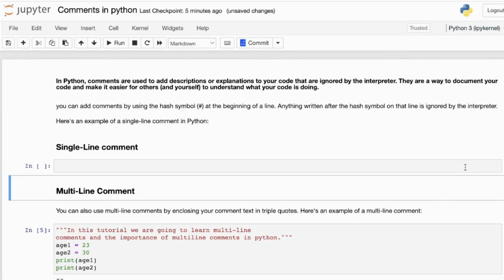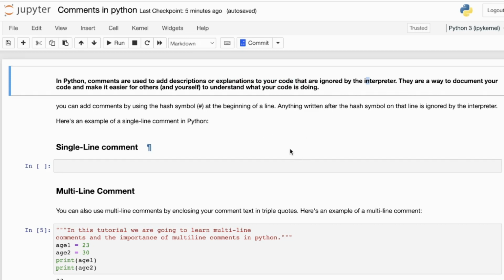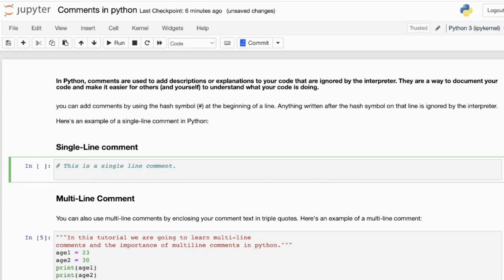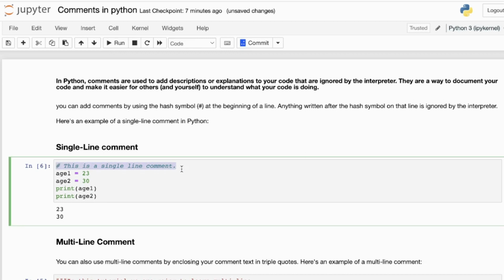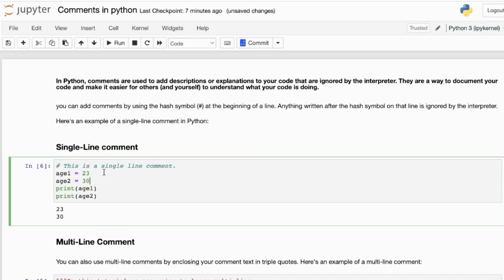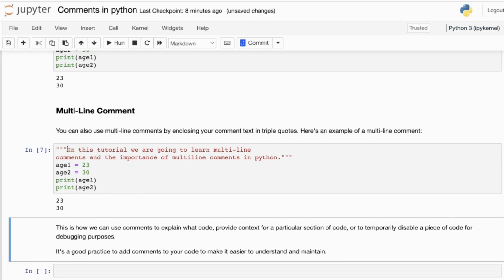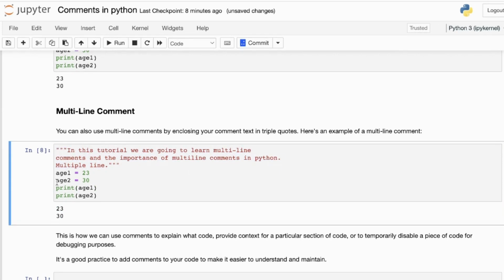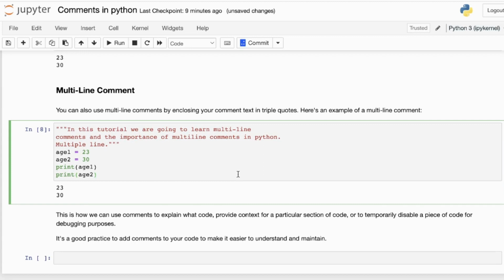How to write Comments in python?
We use comments to explain what code we are writing, provide context for a particular section of code, or temporarily disable a piece of code for debugging purposes. In computer programming, comments are hints that we use to make our code more understandable.